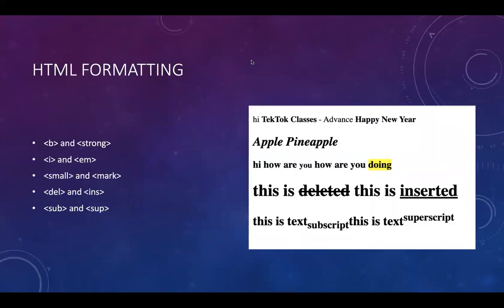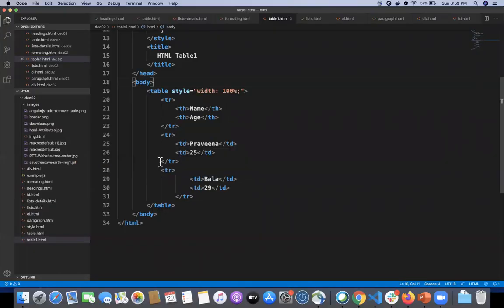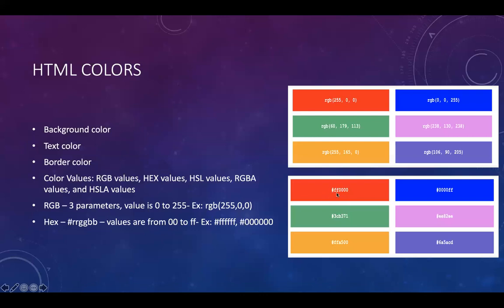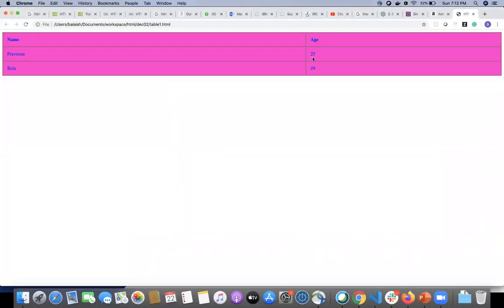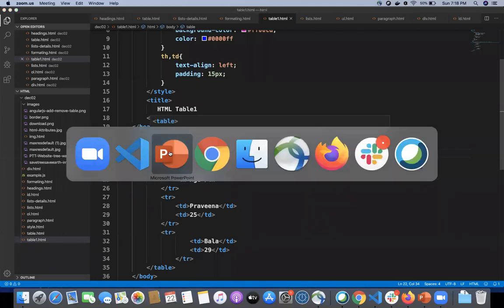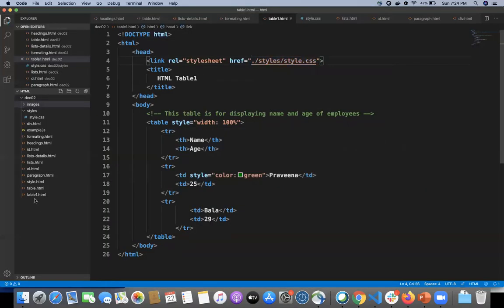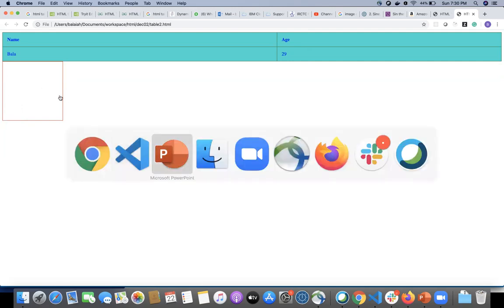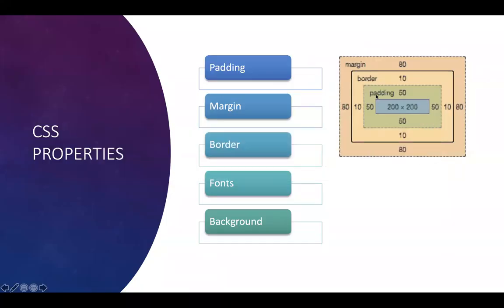HTML CSS Types, Border, Padding, Margin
This Video helps you to understand deeply about CSS types - inline,internal and external css. This video contains a detailed explanation about border,margin,padding. Please watch video and give me suggestions and if any questions in comments. Your words help me to improve.